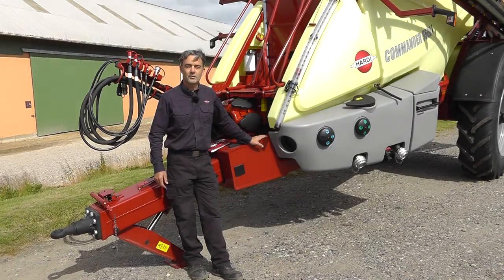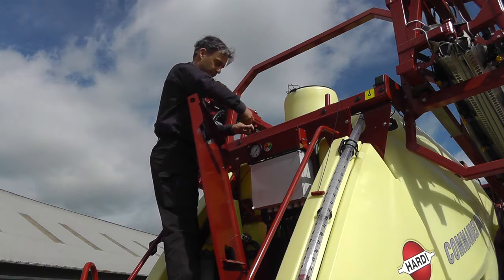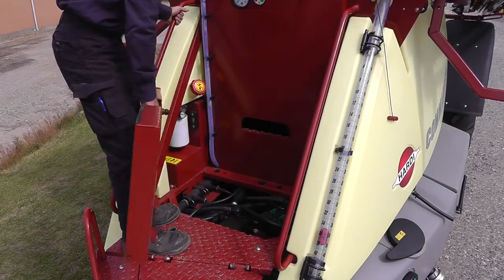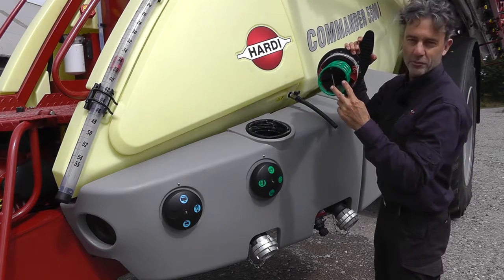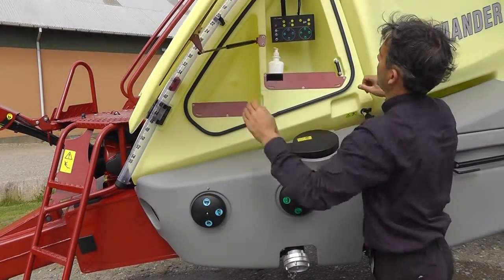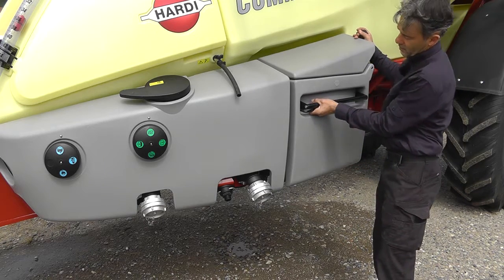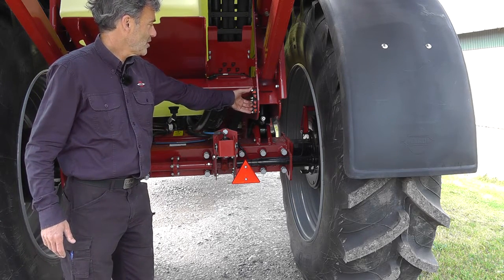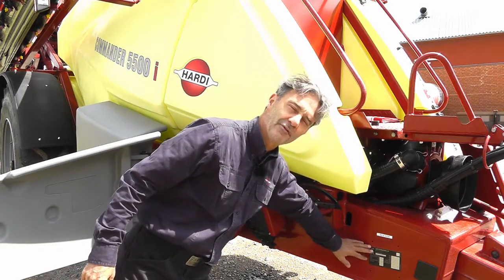Instructional Video - HARDI sprayer start up - Walk around - (1 of 5)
(Part 1 of 5) Start of the Sprayer Start Up series of instructional videos. Here we walk around the entire sprayer to give you an overview help you get familiar with the different components.